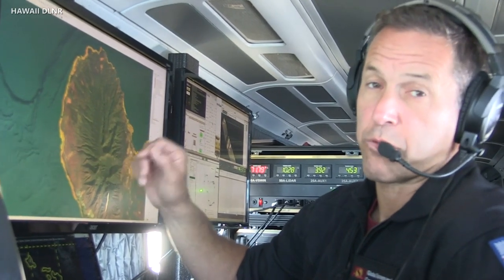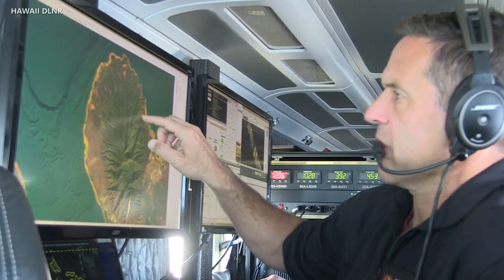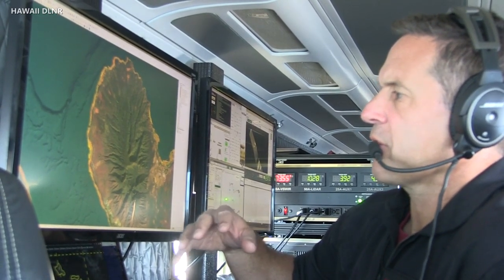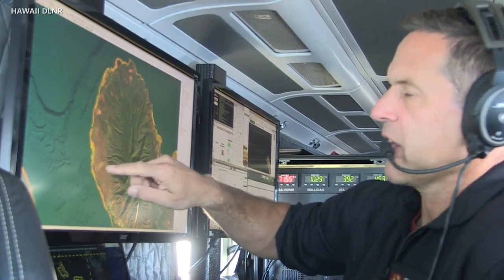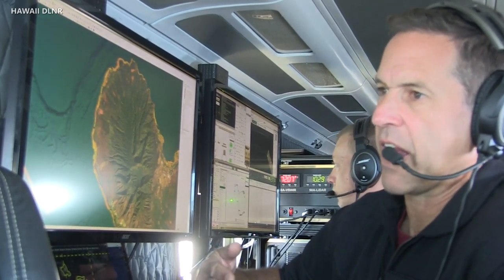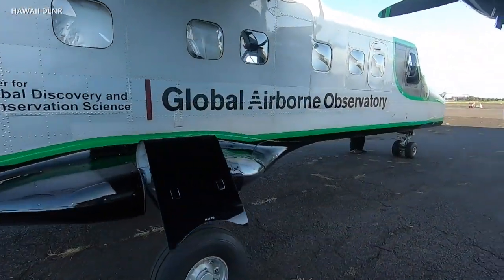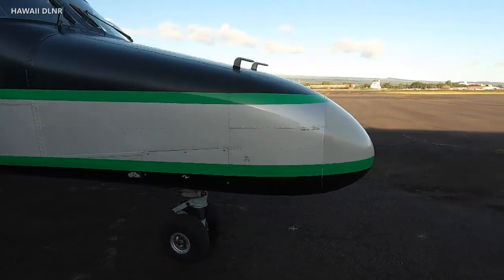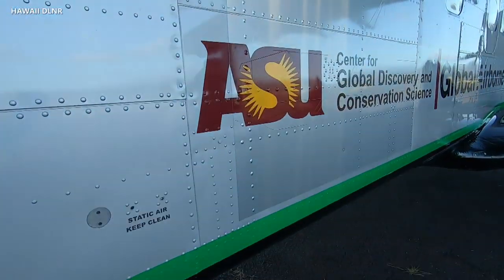Aerial Observatory Maps Hawaiʻi's Coral Reefs (Jan. 29, 2020)